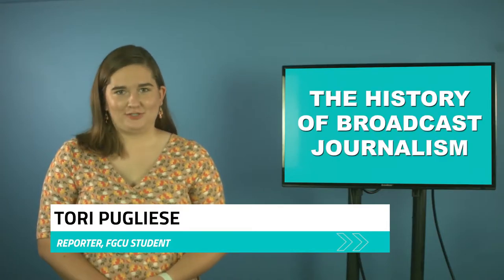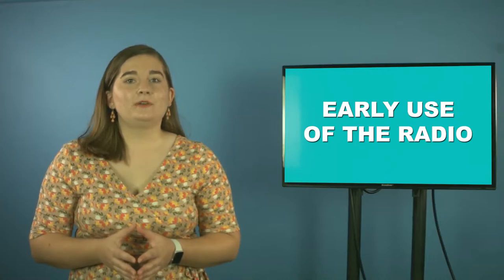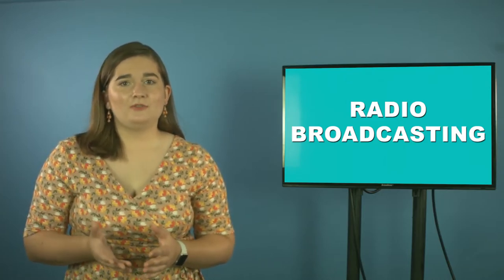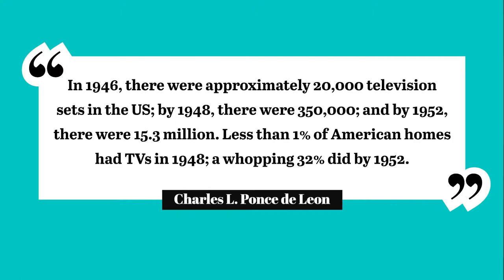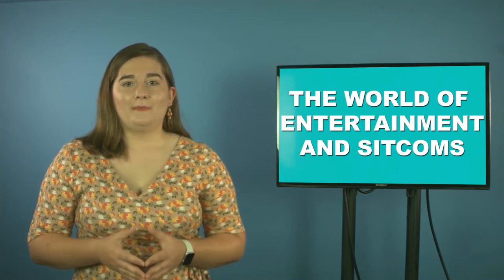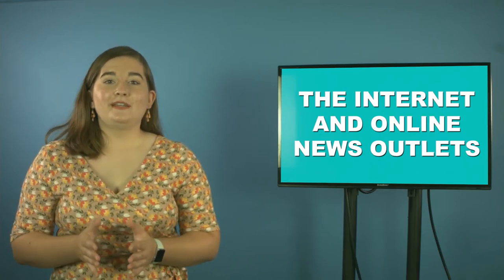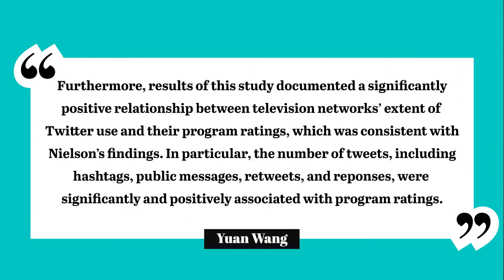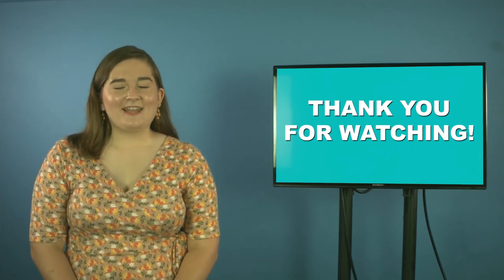The History of Broadcast Journalism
My speech for SPC 1017 (The Fundamentals of Communication), where we were tasked with giving a speech on a topic that is connected to the world of Communications.